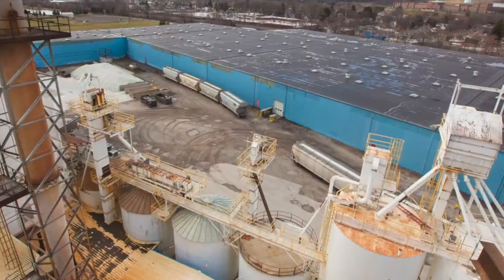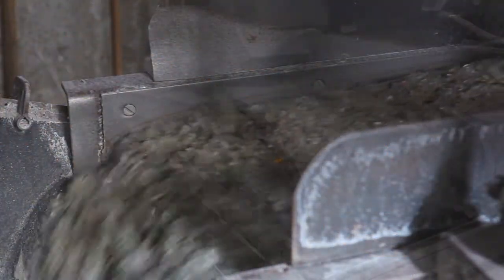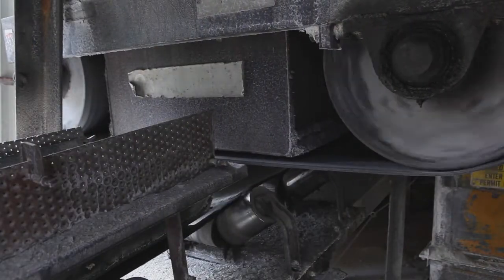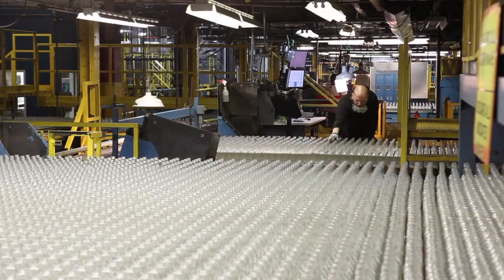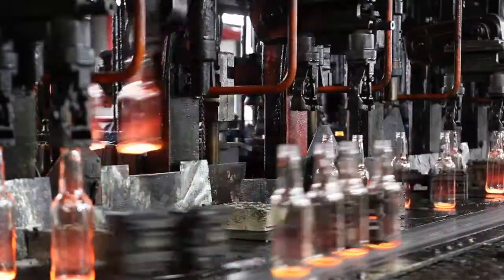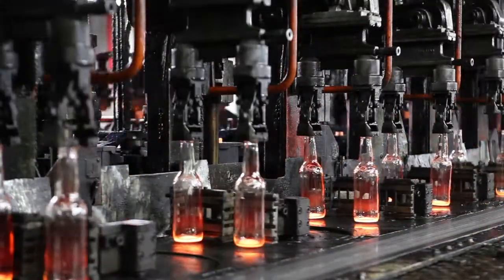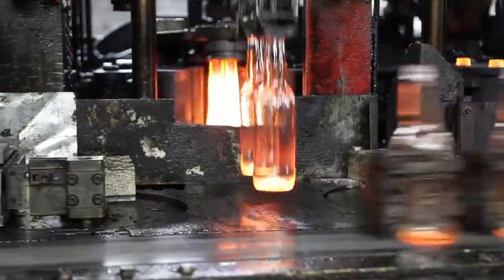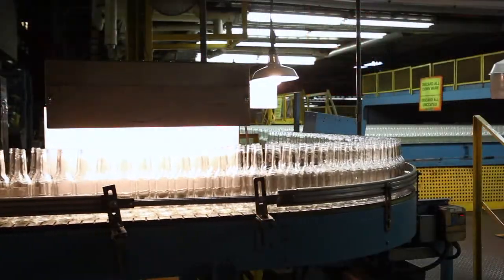Eriez Magnetic Separators at Anchor Glass Container Corporation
Mike Gesek, Engineering Services Manager and Anchor Glass discusses the role of Eriez magnetic separators in his operation. Eriez' equipment has proven to be extremely low maintenance, durable and reliable through the past 23 years.